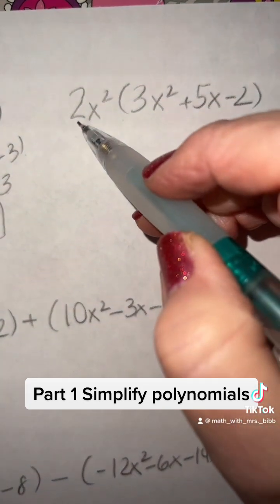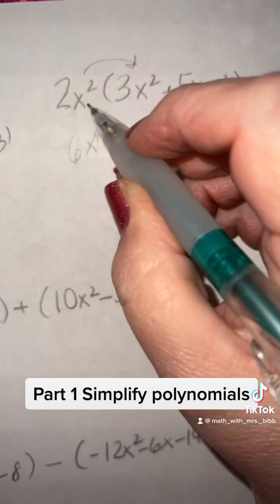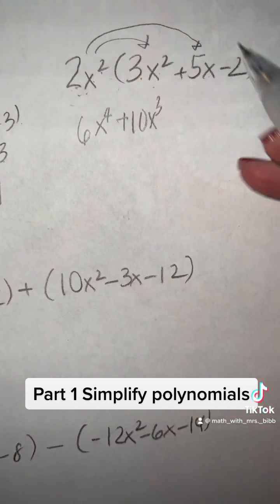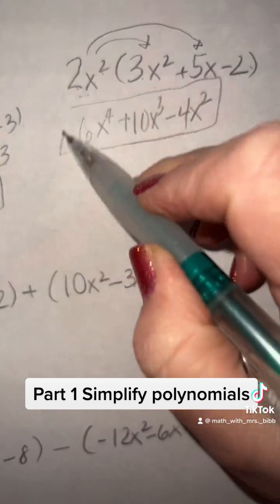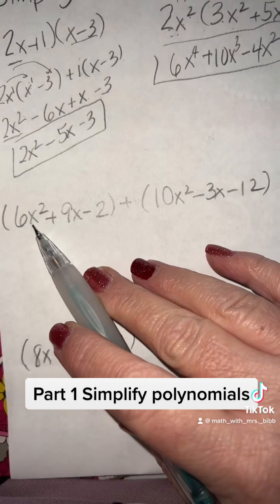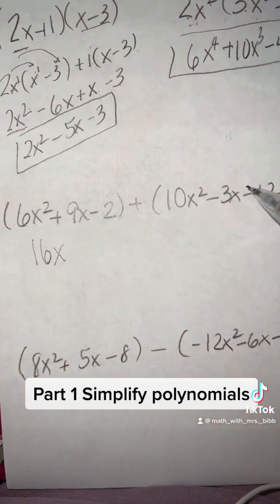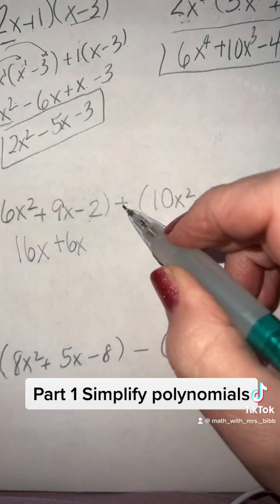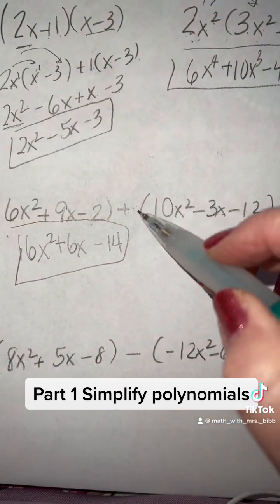Simplify polynomials part 1